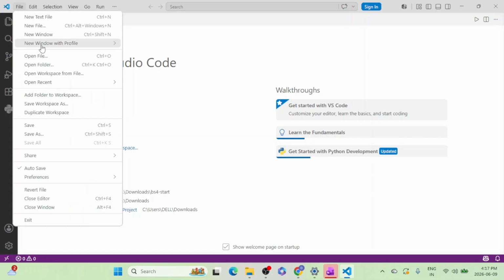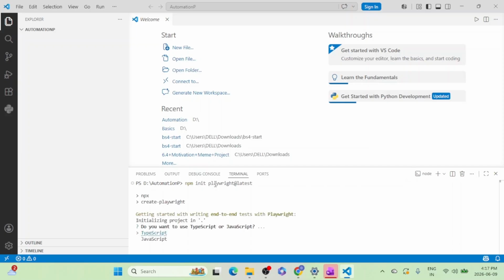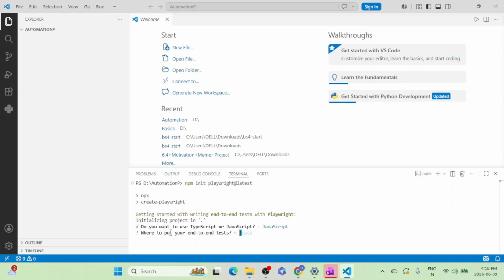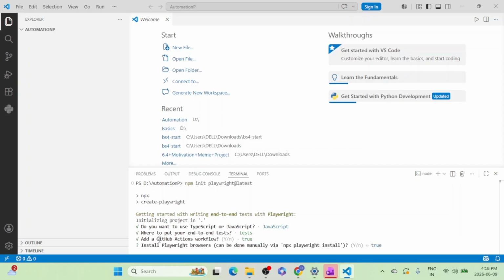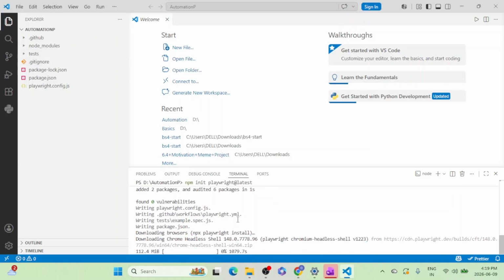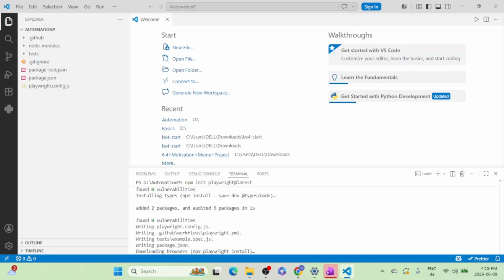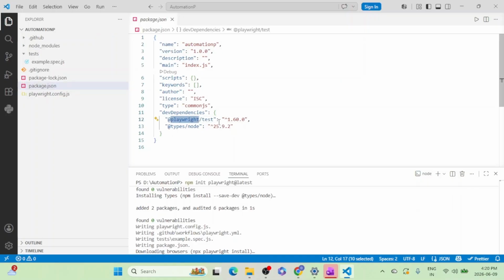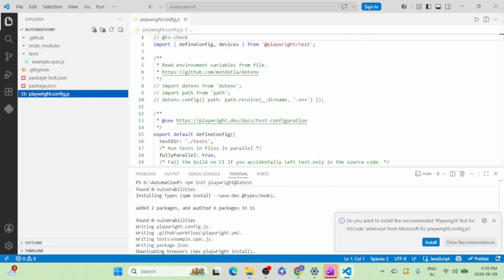Day 3 :Getting Started with Playwright| Video1: Playwright Setup from Scratch! 🚀(Step-by-Step Guide)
🚀 Playwright Setup from Scratch! Step-by-Step Guide

Welcome to Day 3 of the Playwright Automation Testing Course!

In this video, you'll learn how to set up a Playwright project from scratch using TypeScript. We'll initialize an NPM project, install Playwright, understand the generated project structure, and run our first Playwright test.

✅ Initialize a Node.js project

✅ Install Playwright using the official CLI

✅ Understand the Playwright project structure

✅ Explore playwright.config.ts

✅ Understand the tests folder

✅ Prepare your environment for future automation framework development

💻 Commands Used
QA Engineers
Software Test Engineers
Students preparing for Automation Testing Interviews
🔥 Next Video

Master Async/Await & Test Annotations in Playwright!